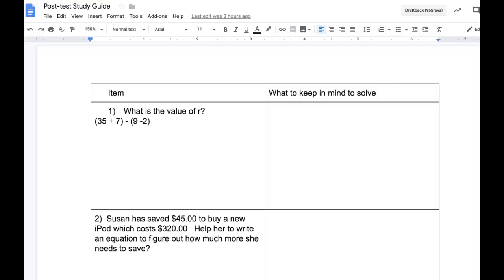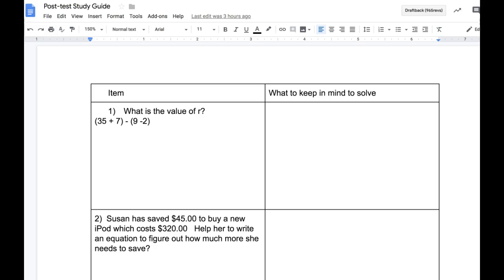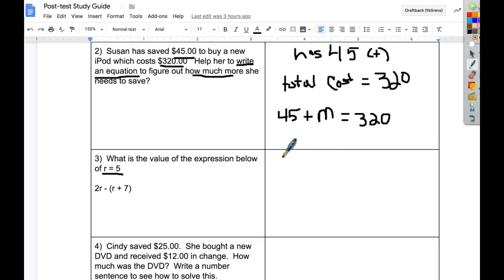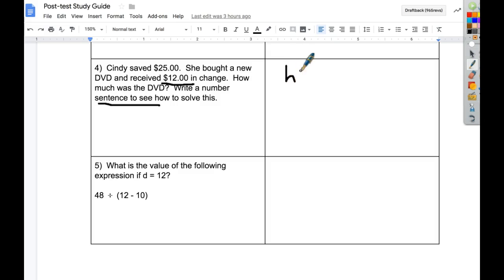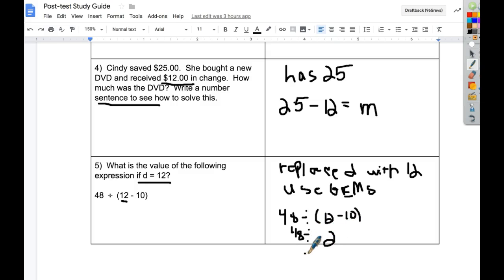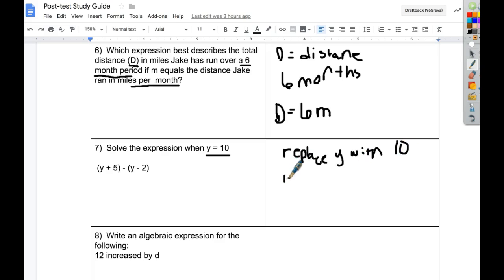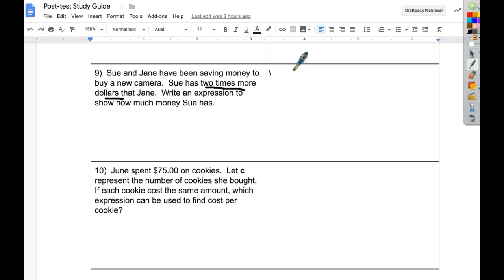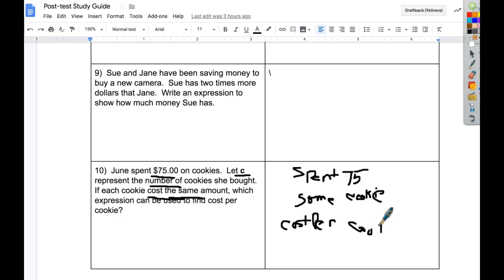post test review